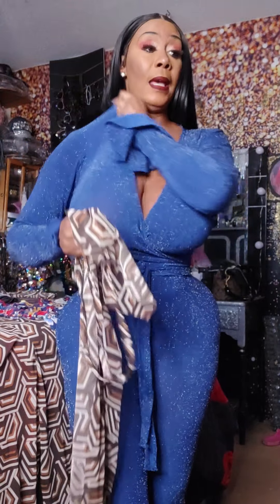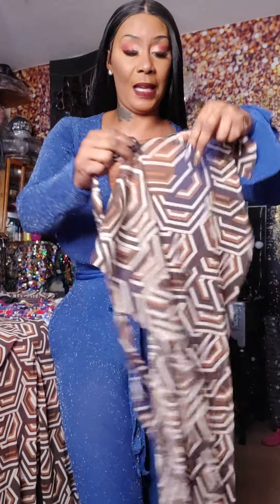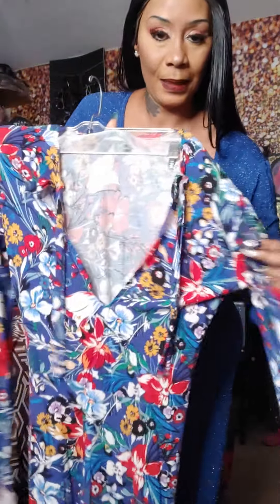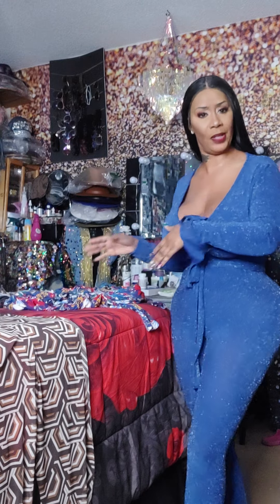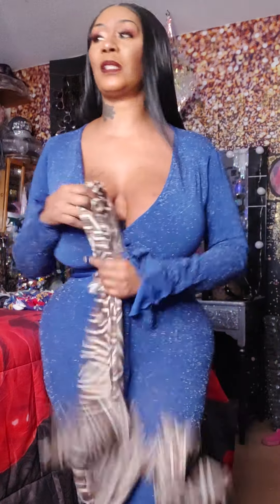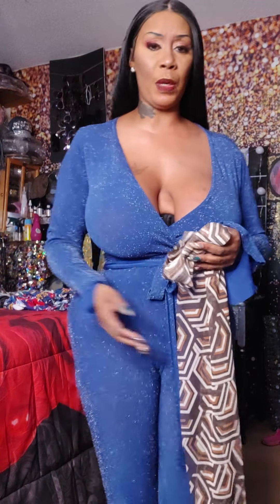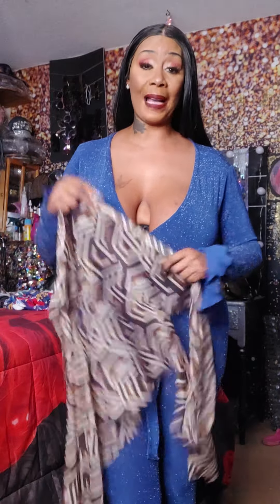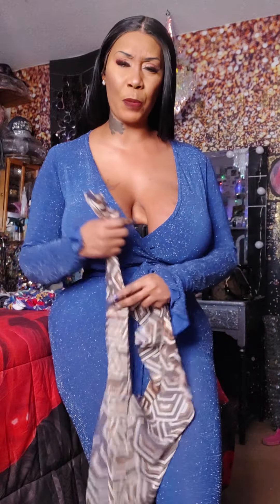how to make a bodysuit with no zipper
how to make a bodysuit catsuit no zipper this is how